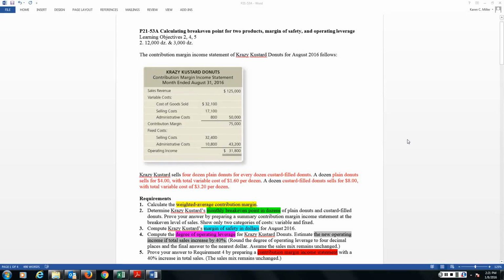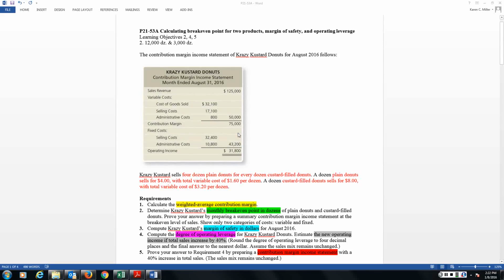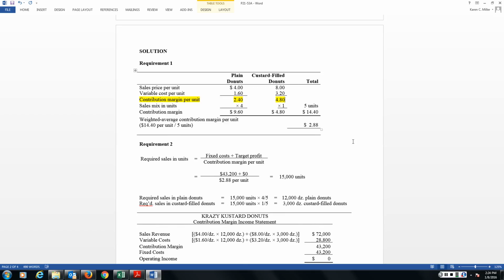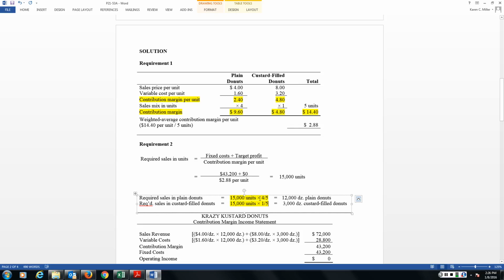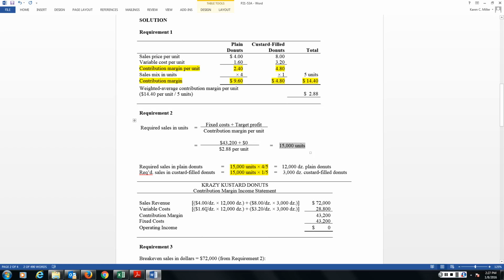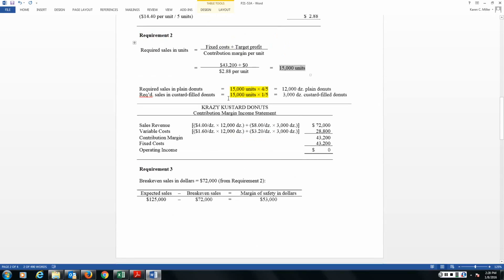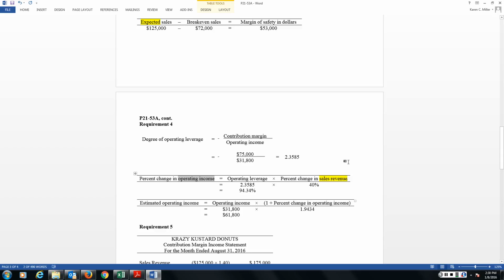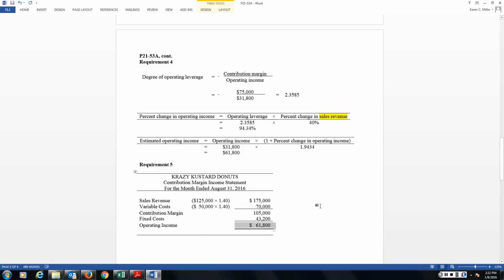010816 CH21 LO5 P21-35A